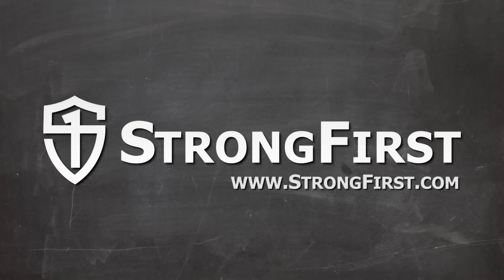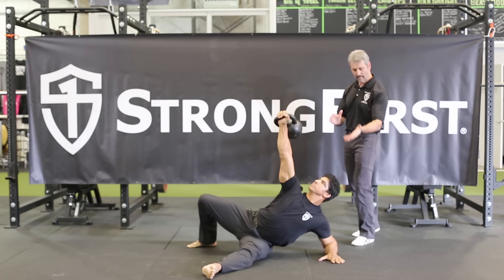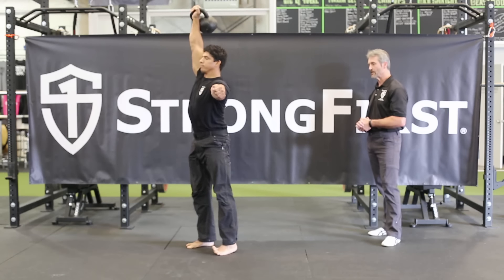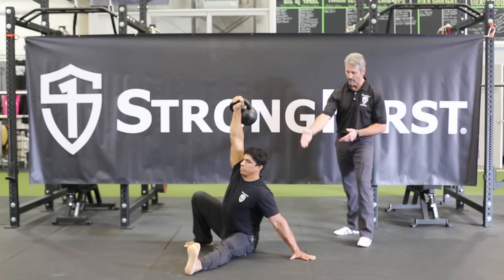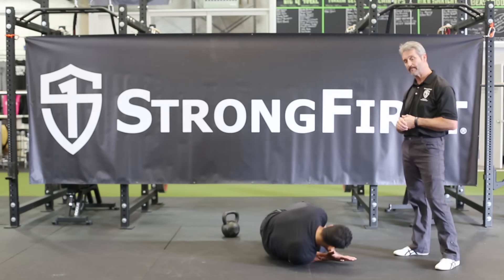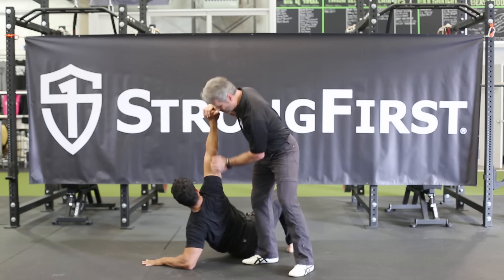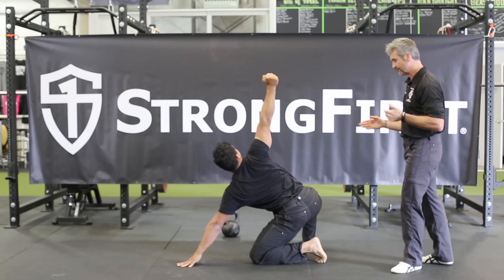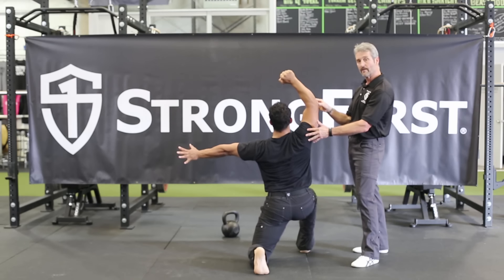Turkish Get-Up Basics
Senior SFG Lance Coffel puts Master SFG Zar Horton through the (Turkish) Get-Up.  This is the basic instruction.  More detailed instruction and troubleshooting is presented at both the one-day SFG Course and the 3-day SFG Certification.

Standard:
1. Use both hands to lift the kettlebell off the ground to the starting position of the floor press and to return it to the ground.
2. The wrist on the kettlebell side is neutral.
3. The elbow on the kettlebell side is locked and the shoulder is packed.
4. The shoulder of the free arm does not shrug up.
5. The heel of the foot on the kettlebell side stays planted during the low sweep, the lunge up to standing, and the reverse of these actions.
6. The knee touches the deck silently on the descent into the half-kneeling position.
7. The arm holding the kettlebell is vertical or almost vertical.
8. The neck is neutral for the top half of the movement, from the lunge up.
9. In the top position the knees are locked and the lower back does not hyperextend.
It is recommended, although not tested, that the movement is smooth, without jerky transitions.

Incorporate the Get-Up into Pavel's acclaimed minimalist kettlebell program:  Kettlebell Simple and Sinister.